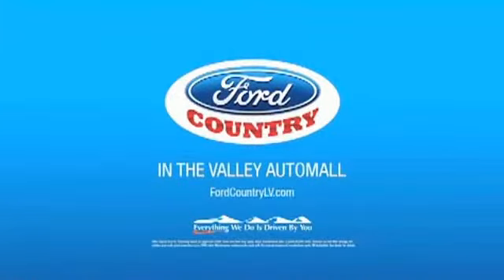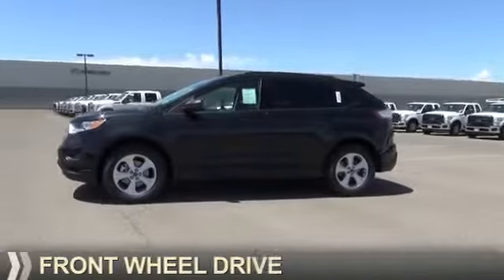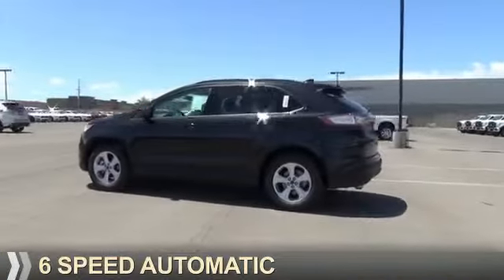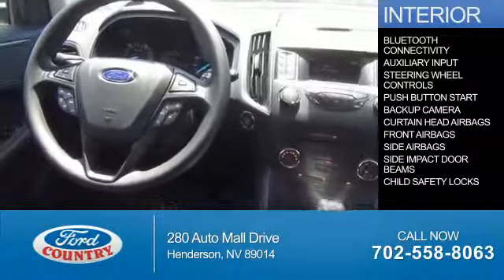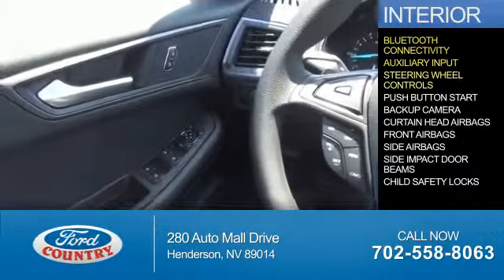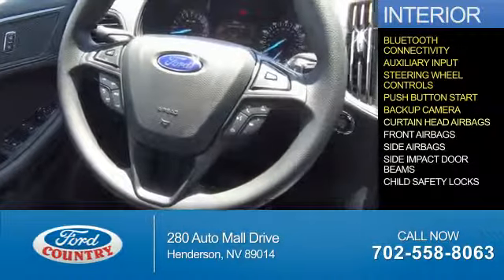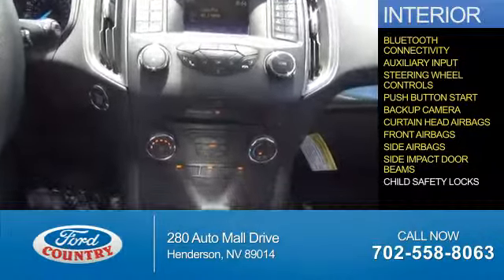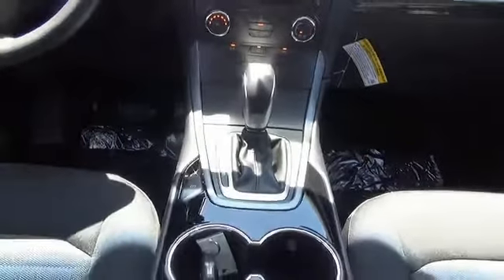2015 Ford Edge 51116 - Henderson NV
Year: 2015
Make: Ford
Model: Edge
Trim: SE
Engine: 2.0 liter 4 cylinder FWD
Transmission: 6-Speed Automatic
Color:
Mileage: 0
Address:
VIN:2FMPK3G91FBB74130